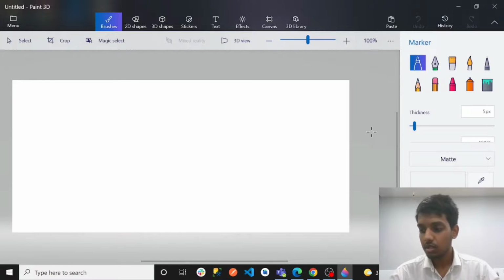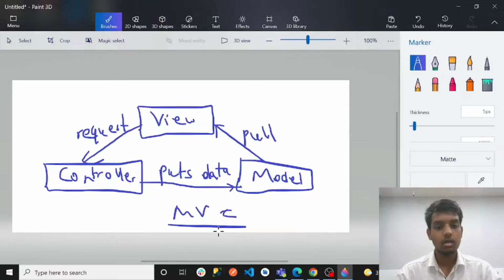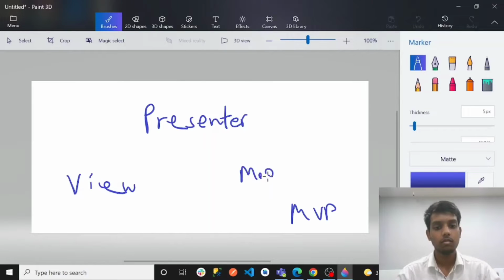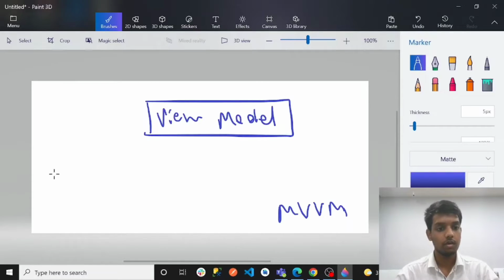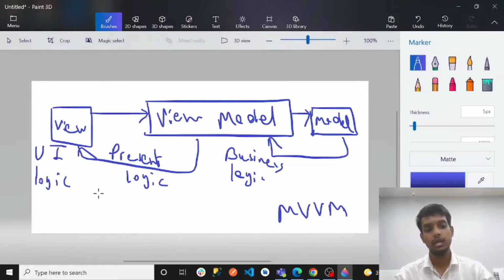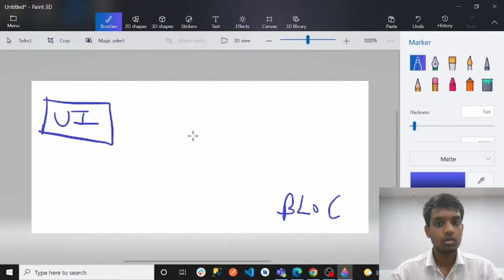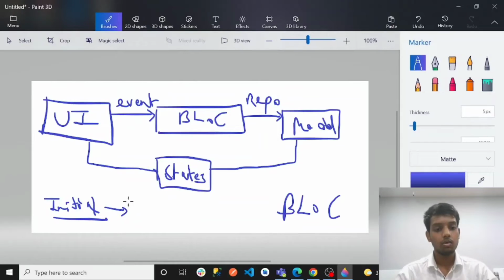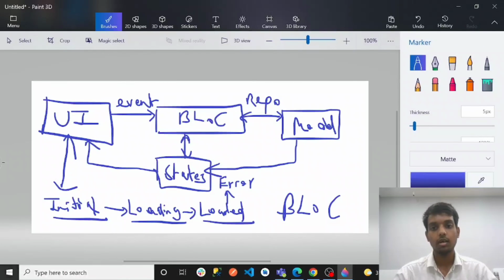Design patterns in Software Architecture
This video describes the most used design patterns while development.